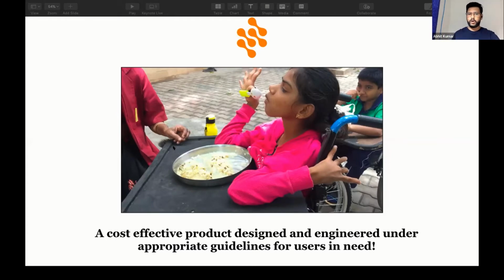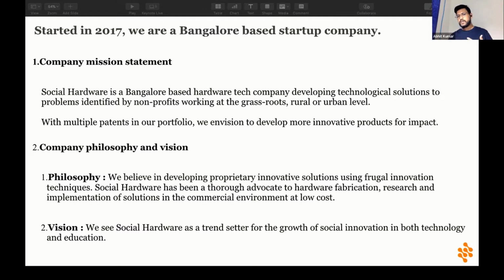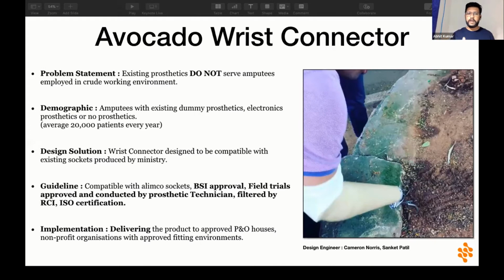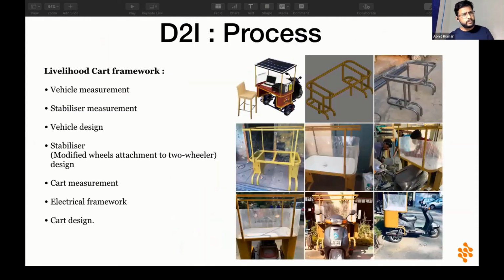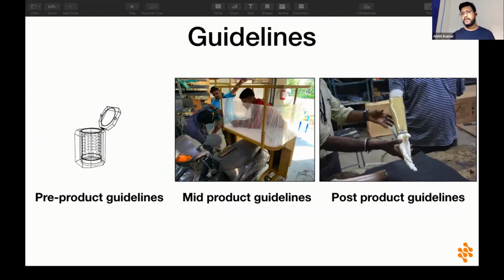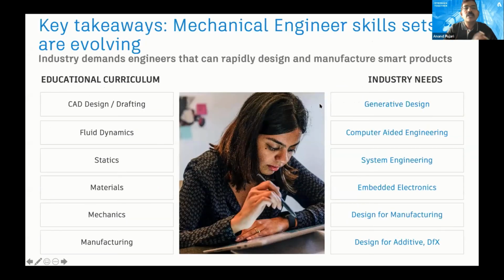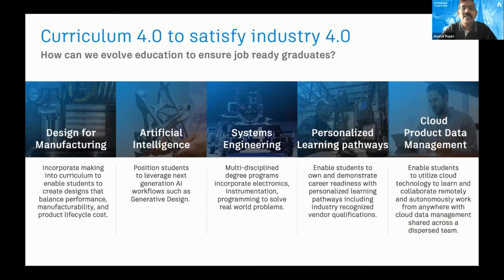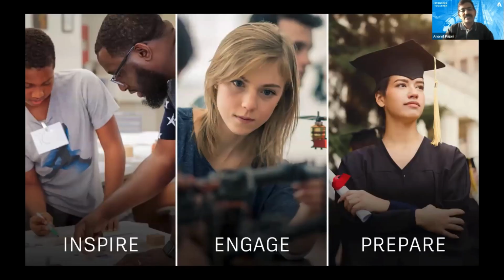AIM101- Formulated Product Design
Abhit Kumar, Co-Founder - Social Hardware, will walk you through the essentials of formulated product design that keeps product designs and processes well aligned with quality and regulatory requirements. We will discuss how smoother integration of product and manufacturing data and processes speeds up the transfer of final designs to mainstream manufacturing. You will dive into the workspaces of Fusion 360 and learn how they fit into different phases of product design. It will help you start your first design in Fusion 360 and experience cloud-based integrated CAD software benefits.